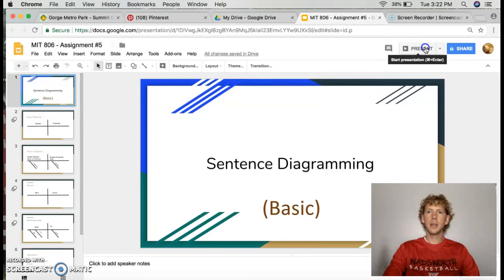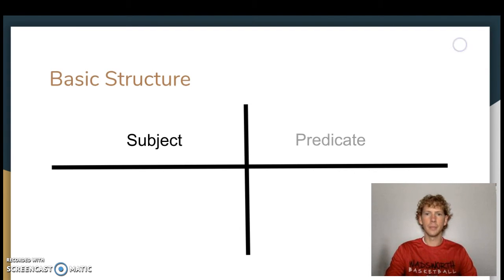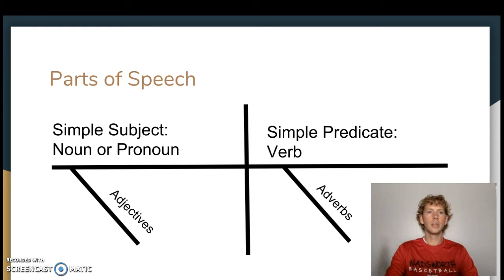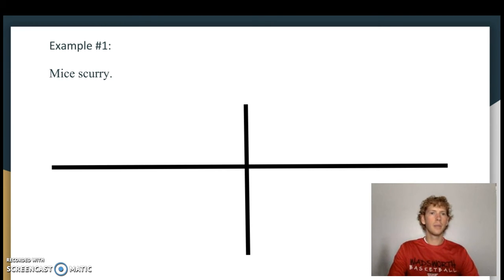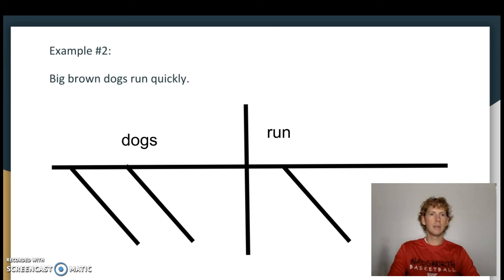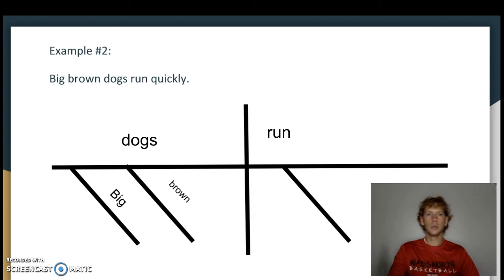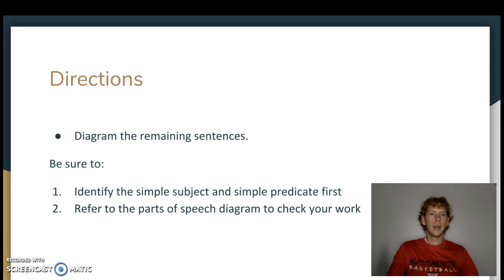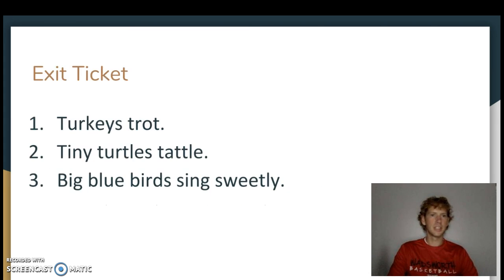Basic Sentence Diagramming